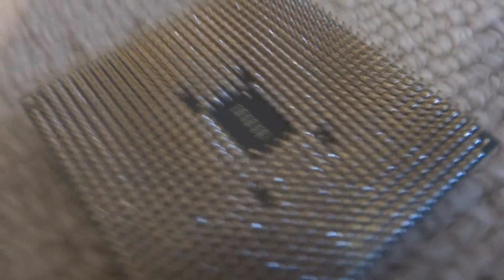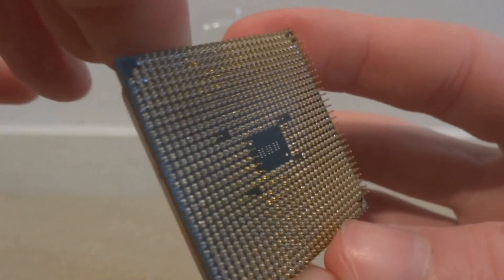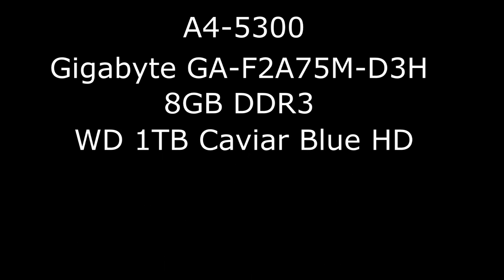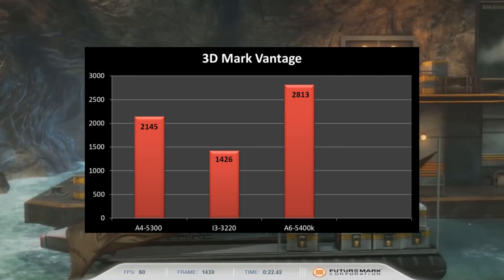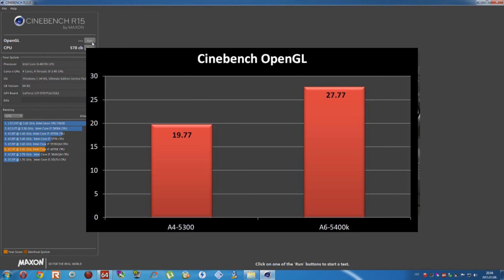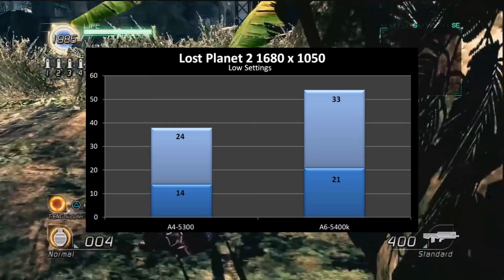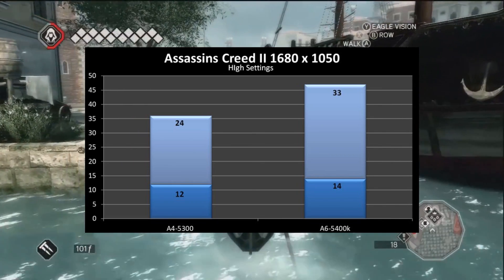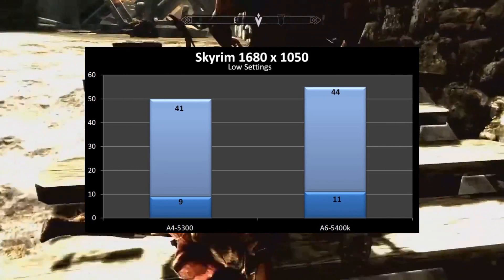$25 Gaming APU | CPU Review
Hello YouTube and welcome to my very first Tech and Toys video, today I will be reviewing the AMD-5300 CPU